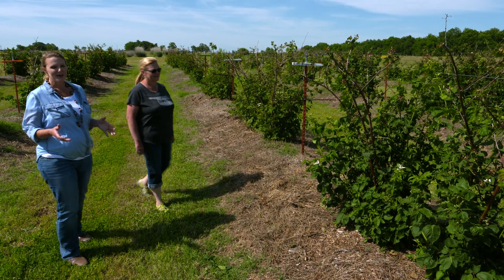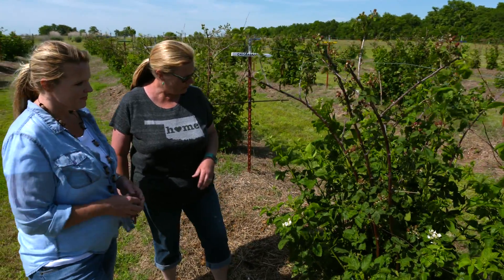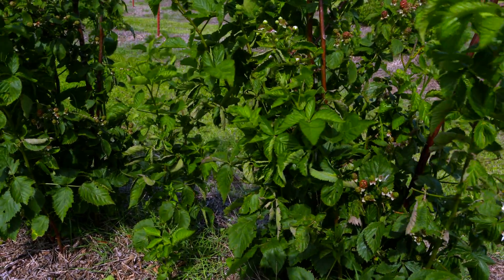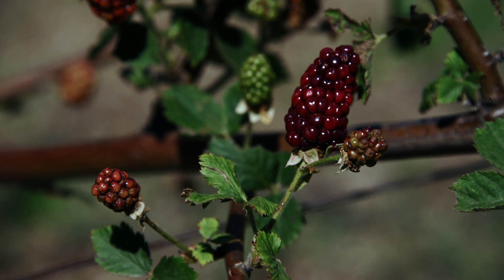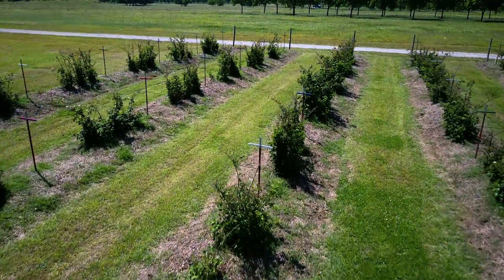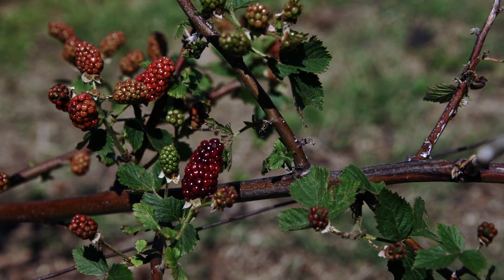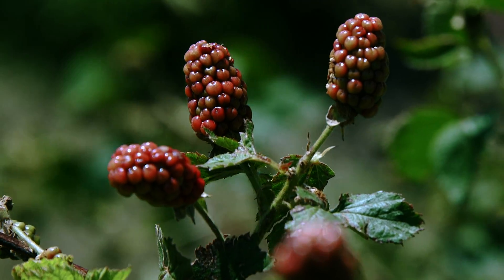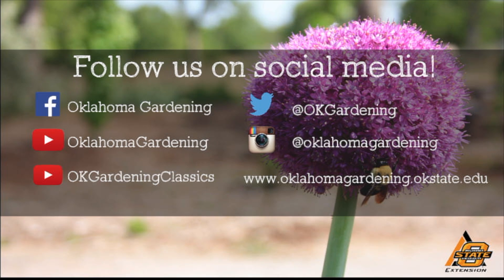Blackberry Issues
Fruit and Pecan Extension Assistant Becky Carroll has information about some problems that have been cropping up in the blackberries at the research station, including a new problem that is causing leaf cupping on the plants.

If you are seeing the leaf cupping shown on our blackberry plants Becky would like to know to begin tracking the incidence of this problem.

OCES Fact Sheet HLA-6215 “Blackberry and Raspberry Production in the Home Garden”